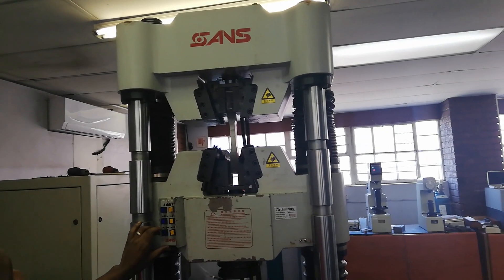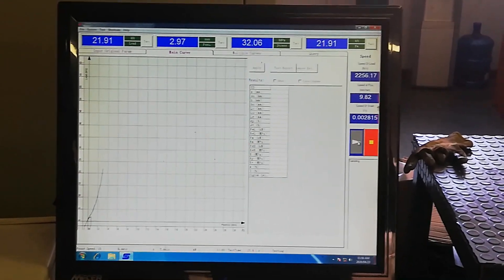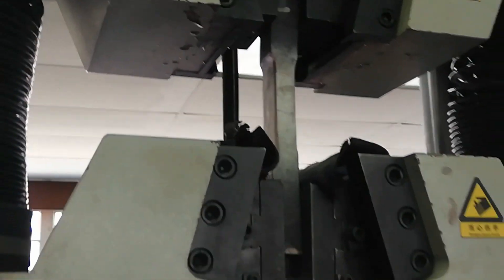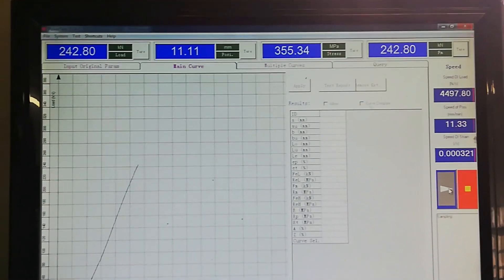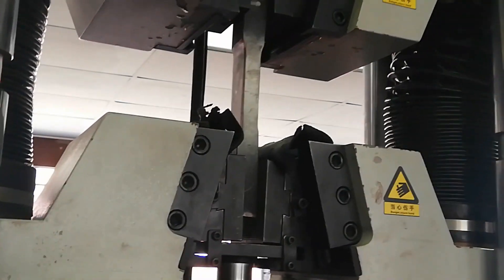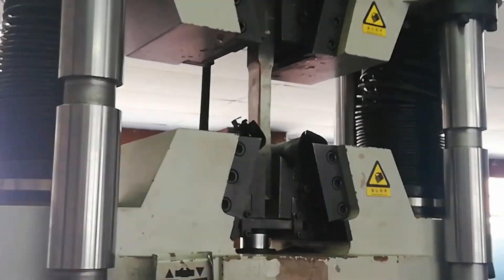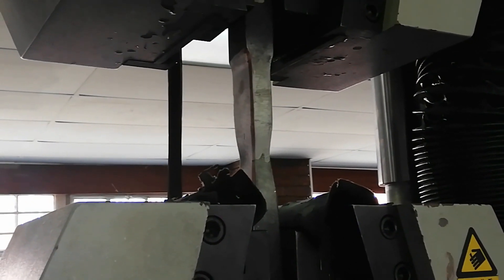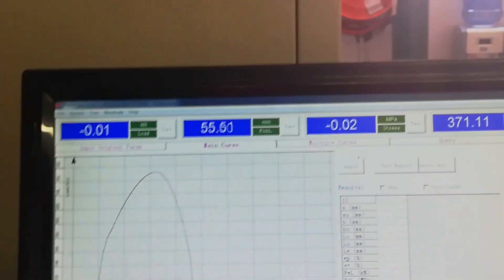FLAT TENSILE 600 kN TENSILE TESTING MACHINE (Metallurgical Engineering & Mechanical Engineering)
FLAT TENSILE 600 kN TENSILE TESTING MACHINE (Metallurgical Engineering & Mechanical Engineering) # Strength of Material